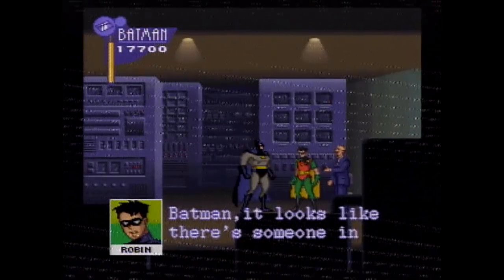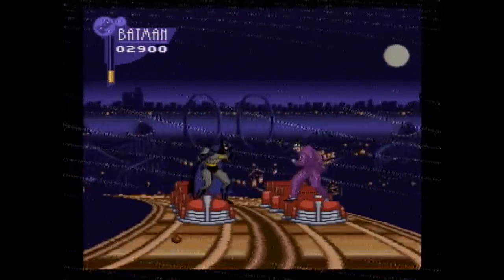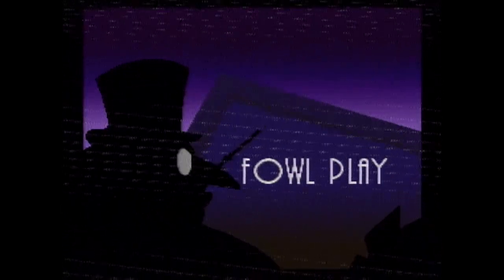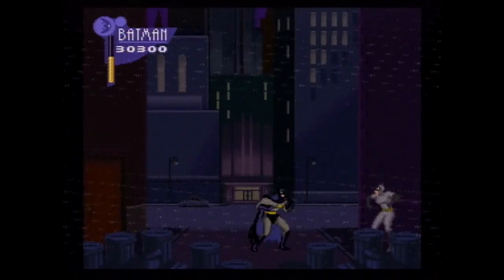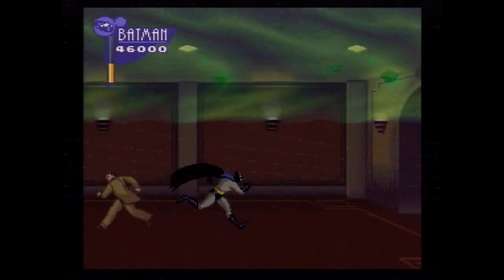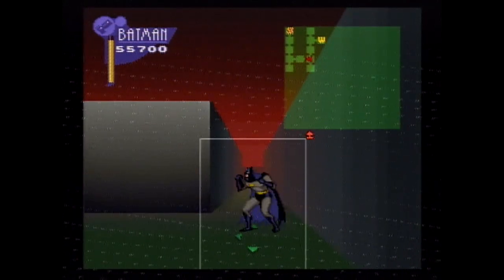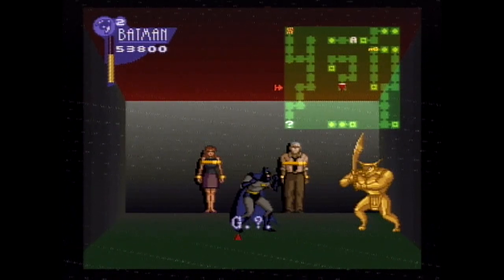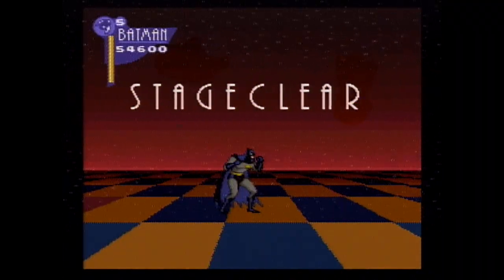Batman & Robin SNES | Day 6-Quarantined Gaming Marathon | Expensive, is it Good? Ep.4 - (B&R Ep.14)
"Now that I have been released from my chain, it is time to game."

Day 6 - Adventures of Batman & Robin | Super Nintendo

Today we look at a game featuring one of our favorites heroes from an excellent animated series, plus it pushes around $100 cartridge alone, and gets crazy with its box included. It was a big test to play and review all of this in time, but I hope you enjoy it and I look forward to seeing you for the next Video.